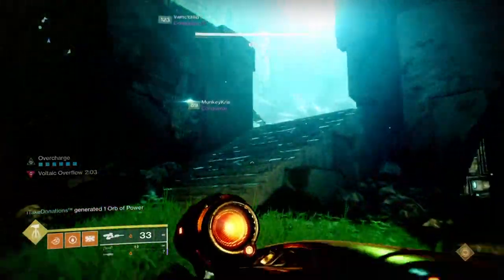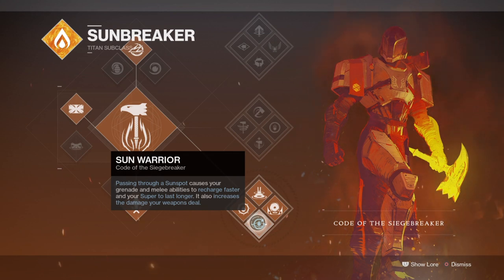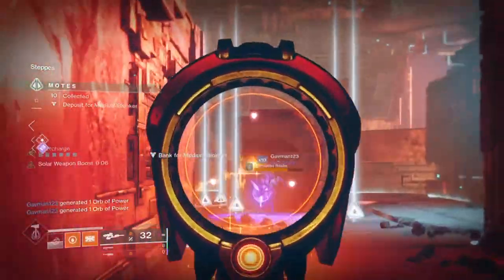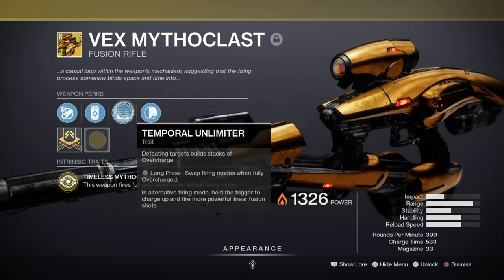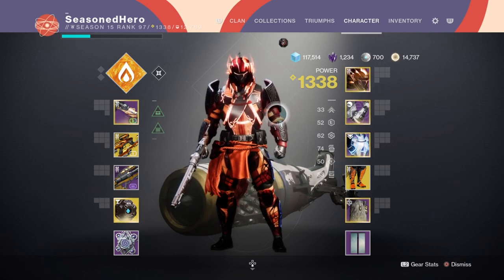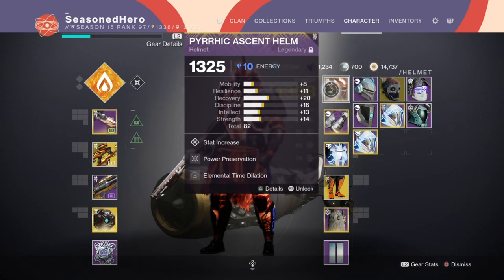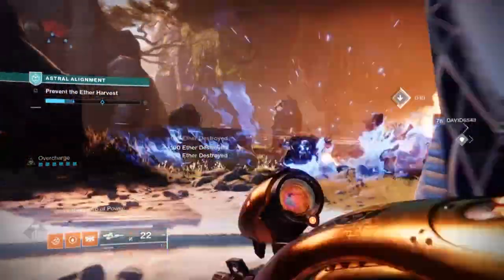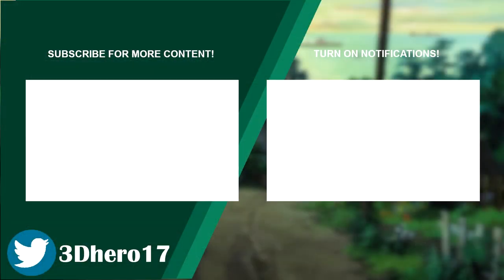Path of The Burning Vex (THE HOTTEST VEX MYTHOCLAST BUILD TO DATE!) Titan PvE Build - Destiny 2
Coming at you live with the hottest titan build to date. The vex mythoclast + Path of burning steps + Font of might wombo combo is here and capable of destroying all and every endgame content around. With the added on use of particle deconstruction mod your be able to become near unstoppable to the masses.

00:00 Intro
01:18 Subclass Pick
03:13 Weapons and Perks
05:52 Stats Investment
08:14 Mods Being Used
08:43 Pros, Cons to Using the Build

Enjoy :D